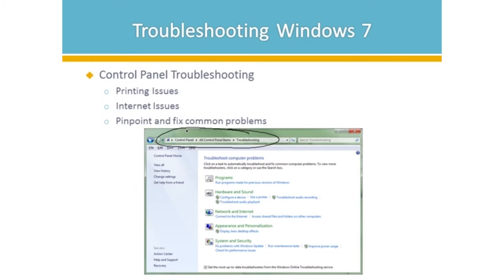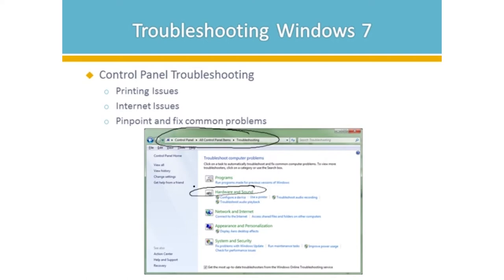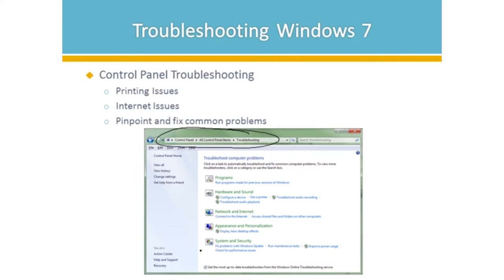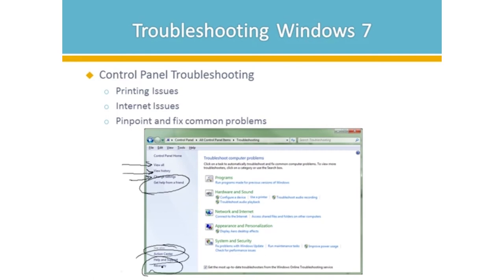70-685 - Enterprise Desktop Support Technician for Windows 7 | John Academy